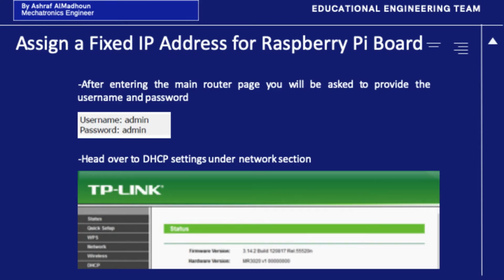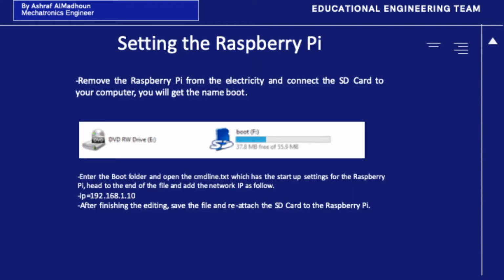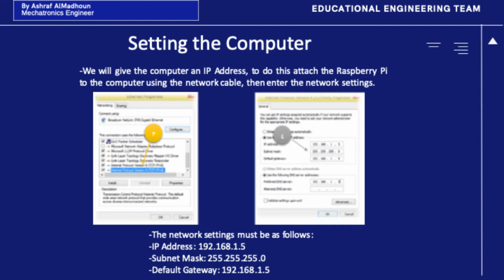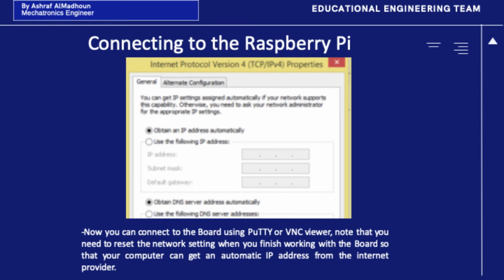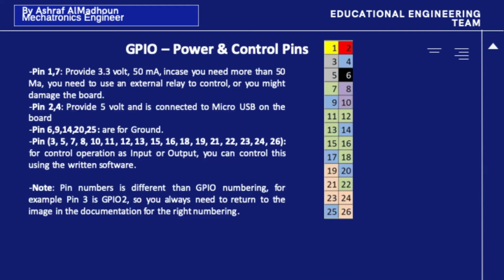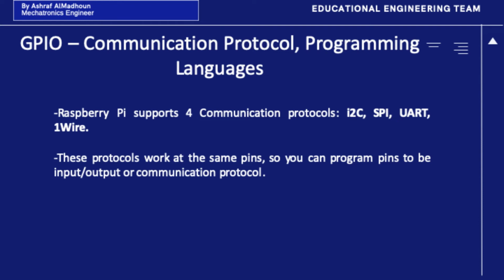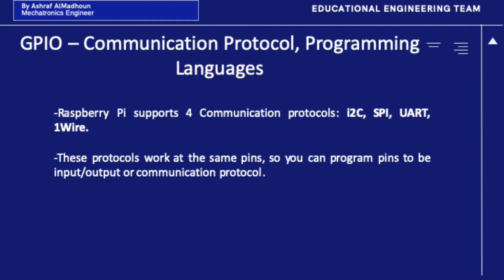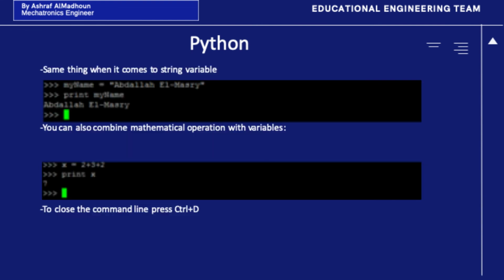Raspberry Pi Static IP Address: Complete Setup Guide (Step-by-Step)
PART VII:

A Raspberry Pi can be assigned a fixed IP address so that it can always be reached at the same address on the network. This can be useful for devices that need to be accessed remotely or that need to have a specific IP address. To assign a fixed IP address to a Raspberry Pi, the following steps can be followed through this Video